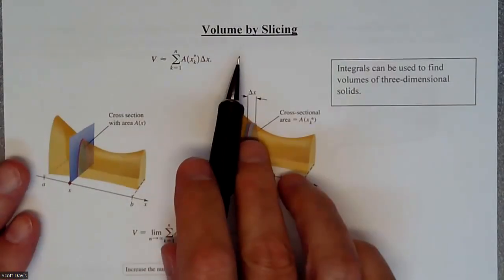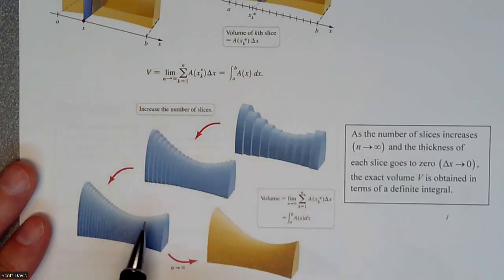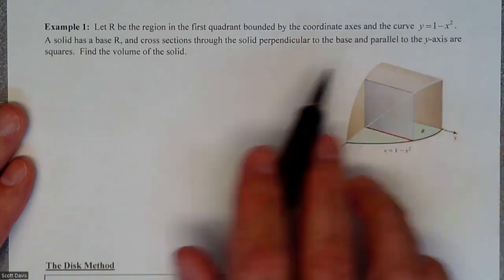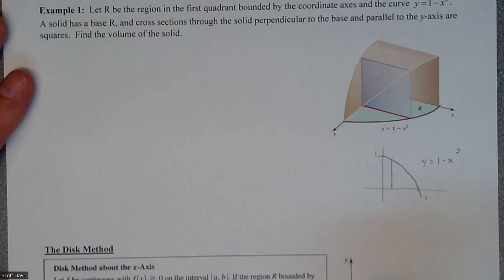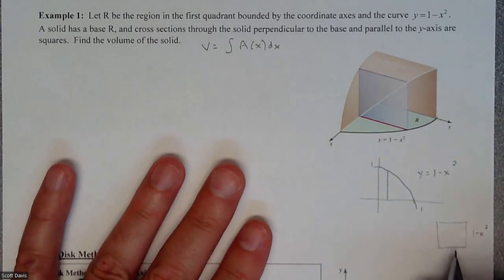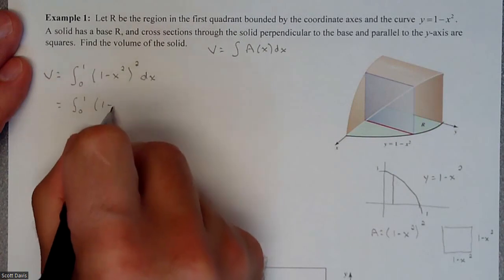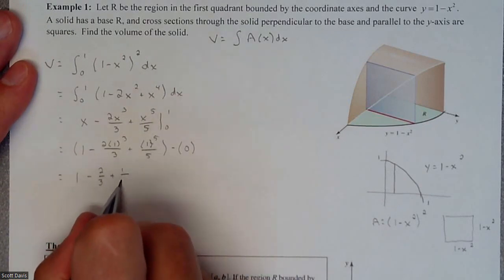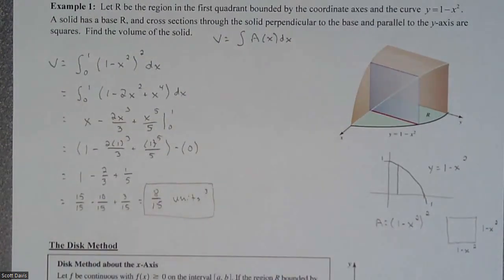Calc 1/AB - Intro to Finding Volume by Slicing with Example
Calculus AB and Calculus 1 - Finding the volume of a region bounded by a curve with cross sections the solid of perpendicular to the base and parallel to the y-axis.